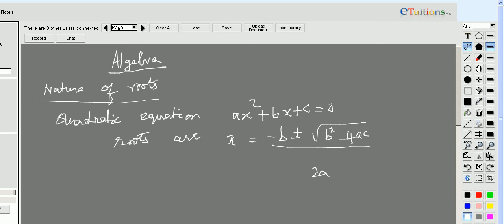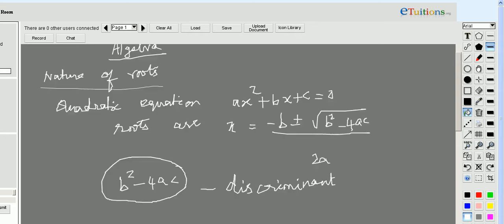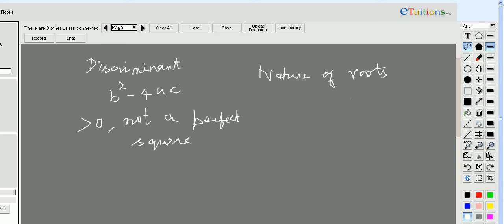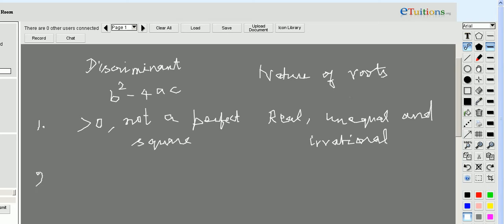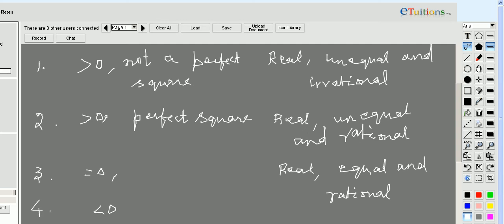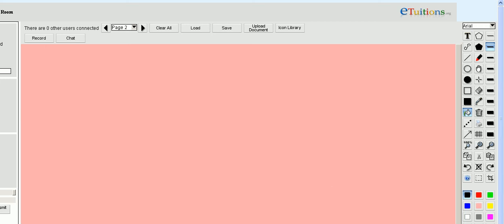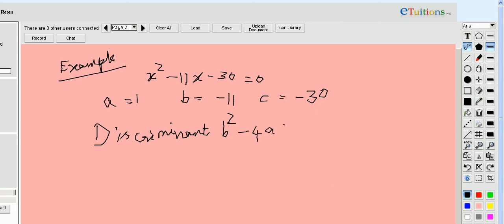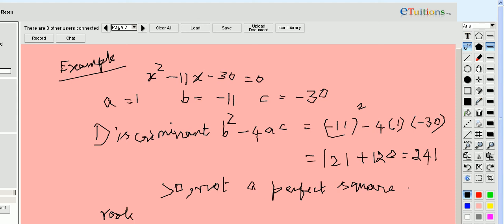eTuitions Quadratic Equation Nature of Roots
Introduction of Quadratic Equation - Nature of Roots